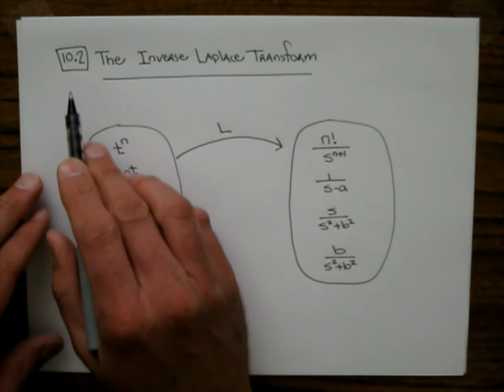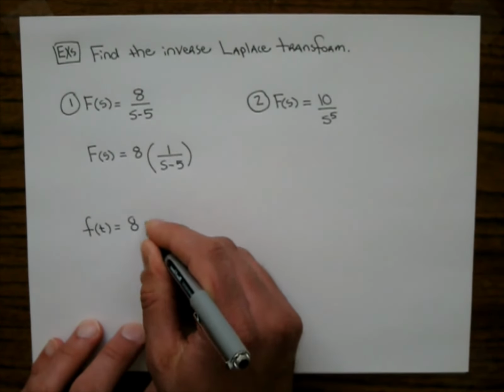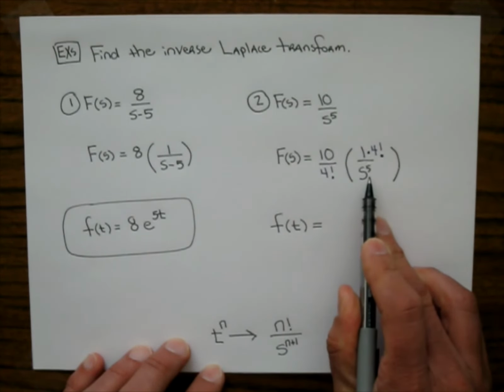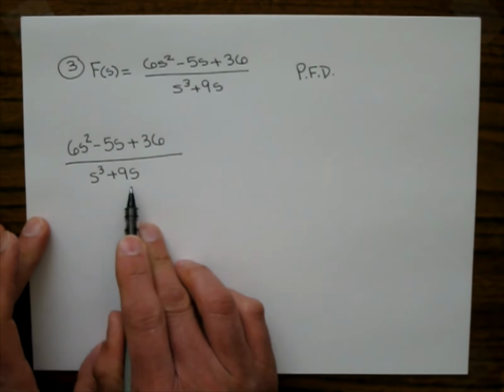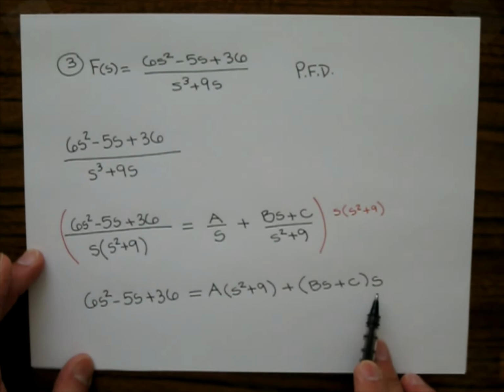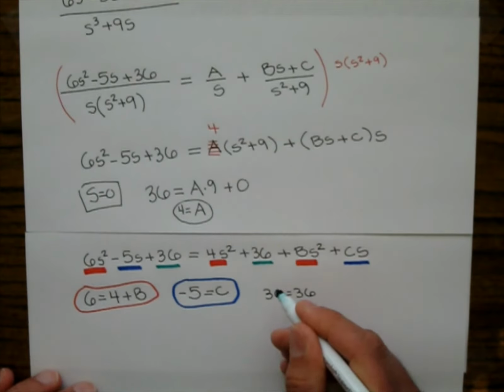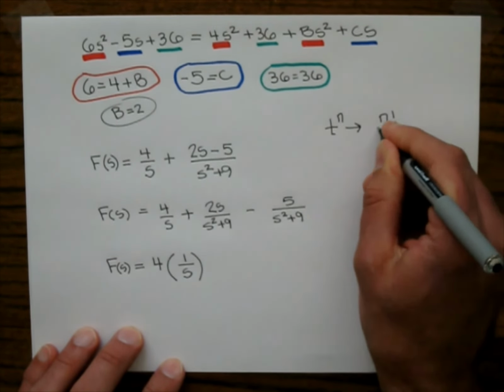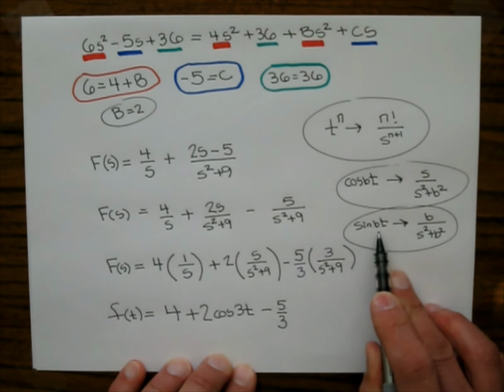287 Lecture 43 10.2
The Inverse Laplace Transform